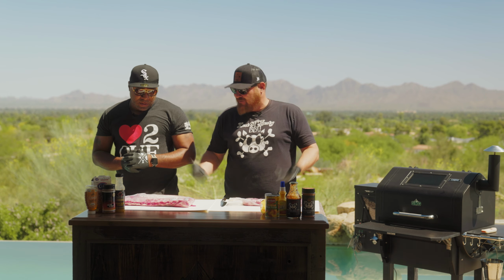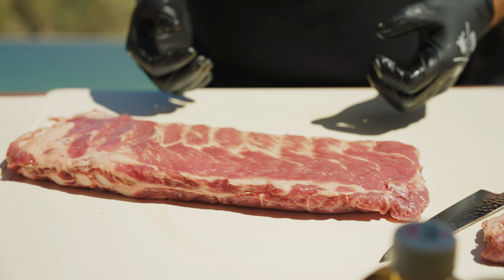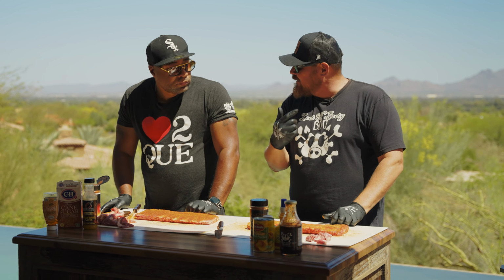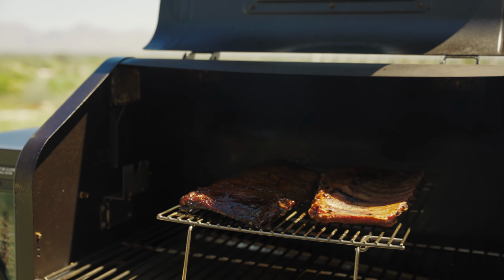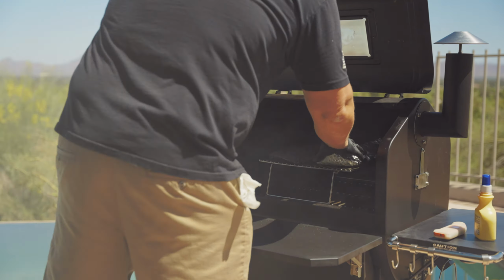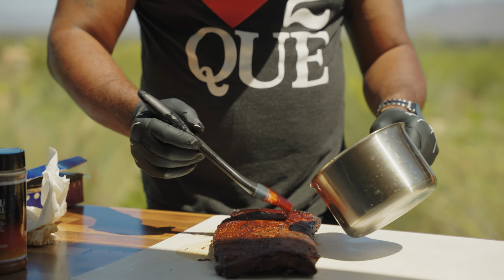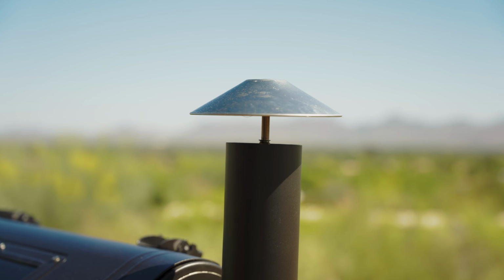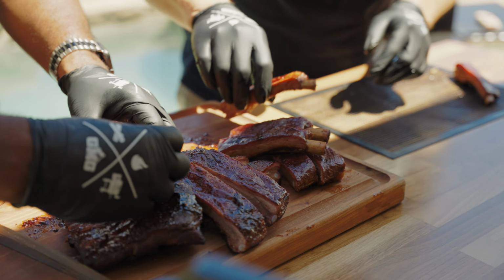Pork Rib Recipe Throwdown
Phil the Grill and Loot N Booty BBQ go toe to toe in one EPIC pork rib throwdown on the GMG